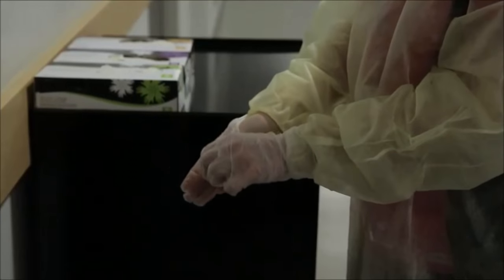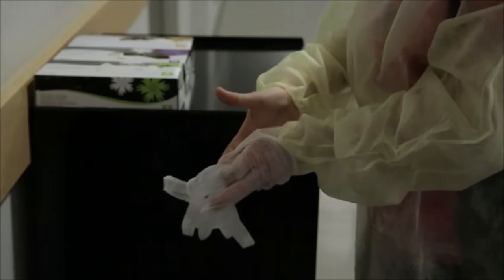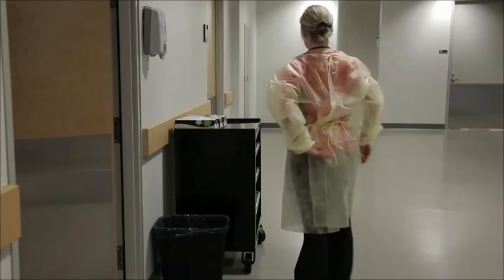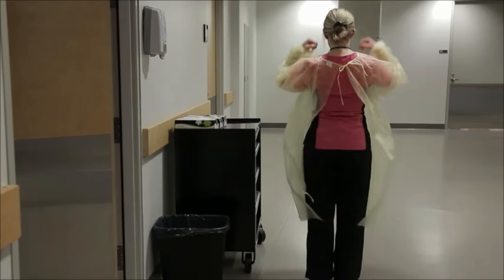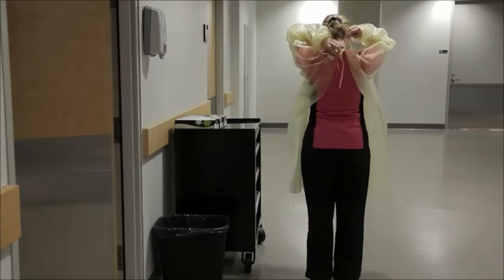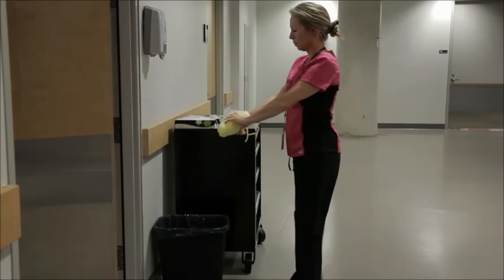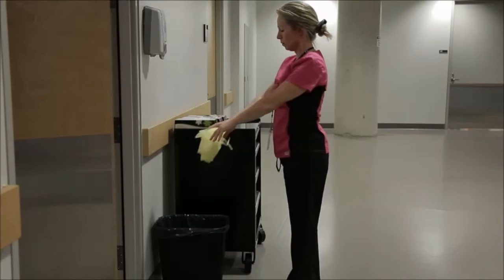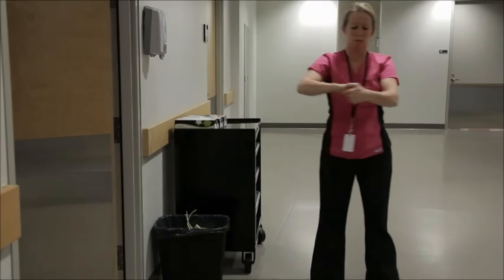Taking off a Gown and Gloves